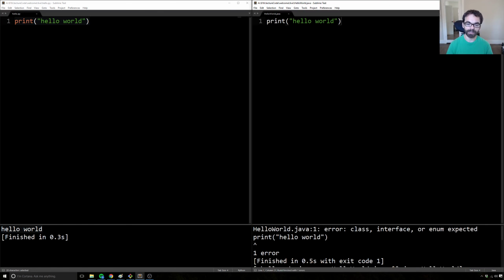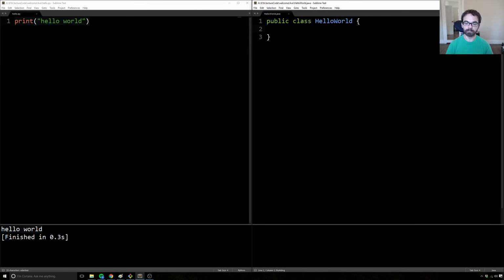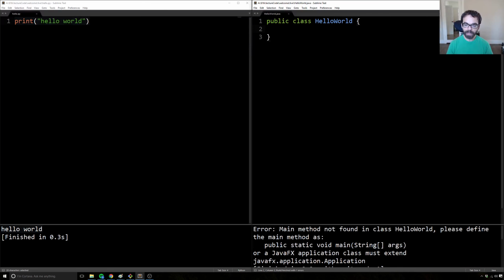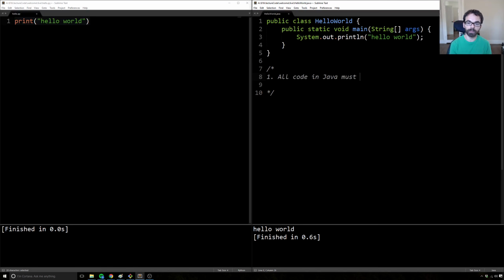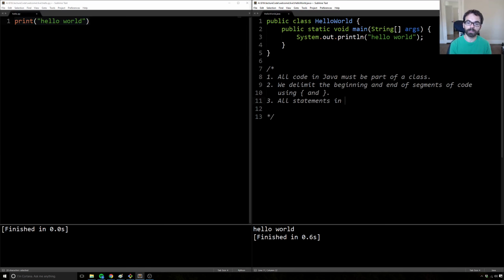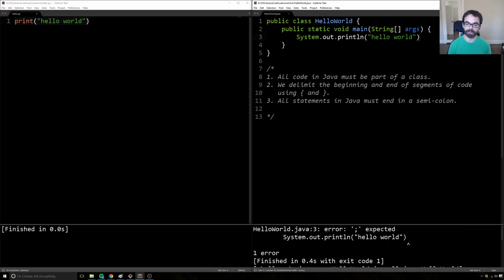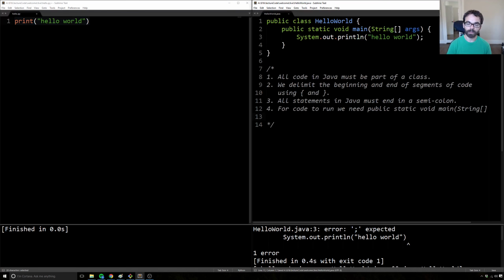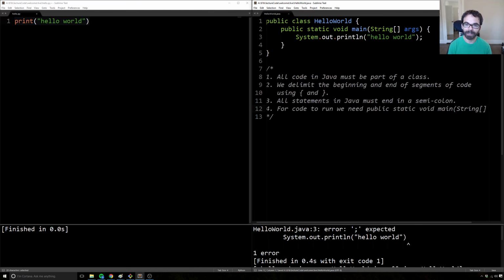[Intro, Video 3A] Hello World (2017 version)